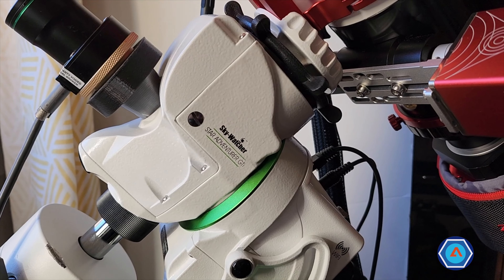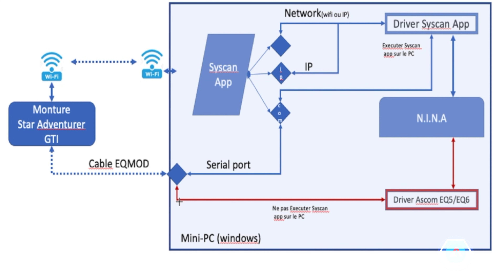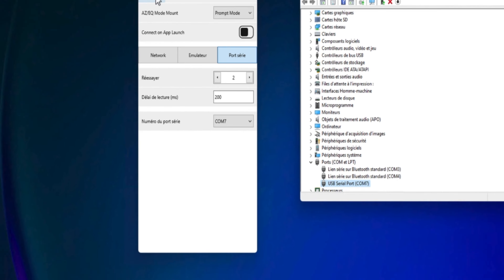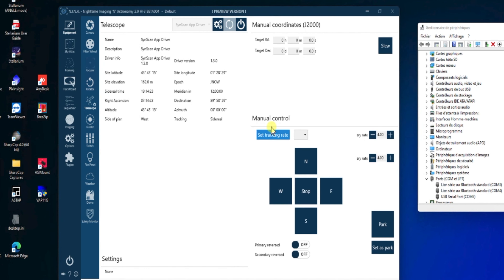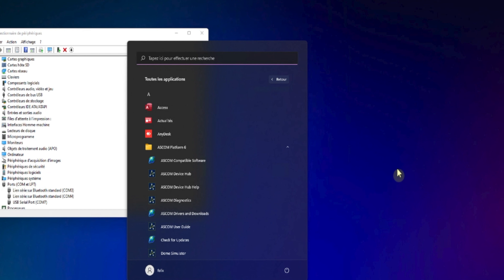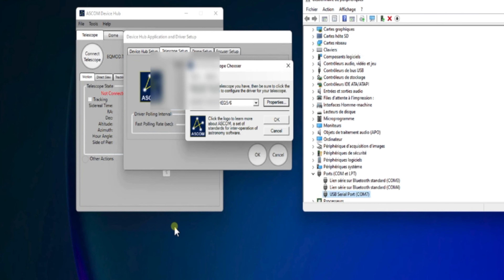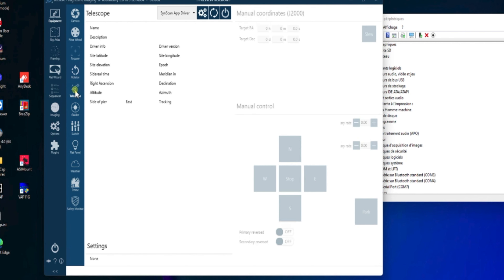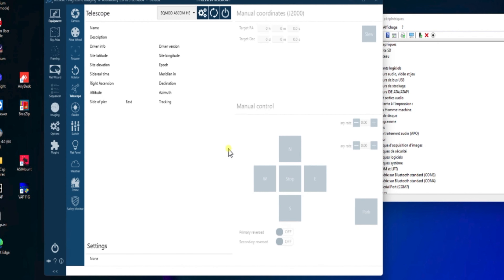FICHE03:Connexion StarAdventurer GTI avec NINA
Dans cette video je vous donne deux façons de connecter la monture StarAdventurer GTI avec le logiciel NINA.